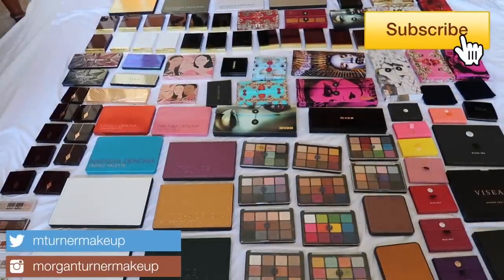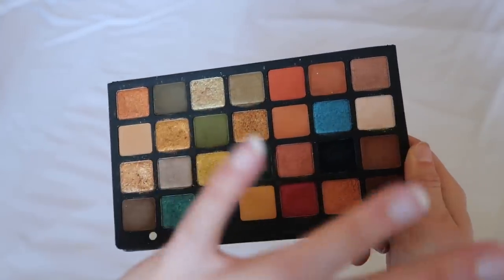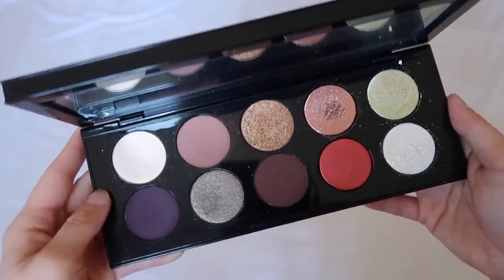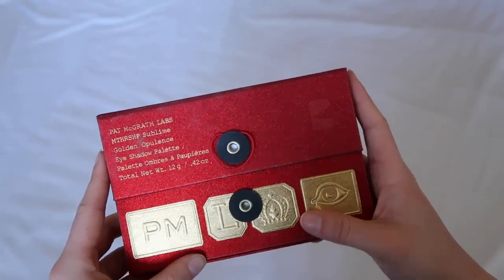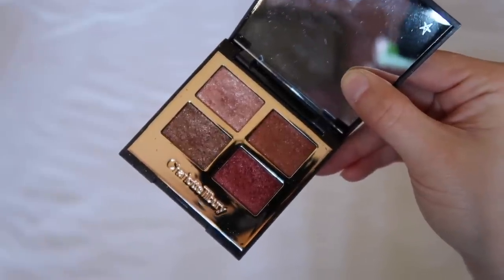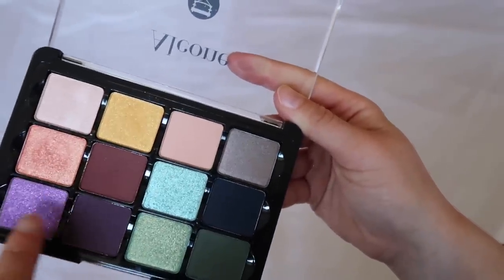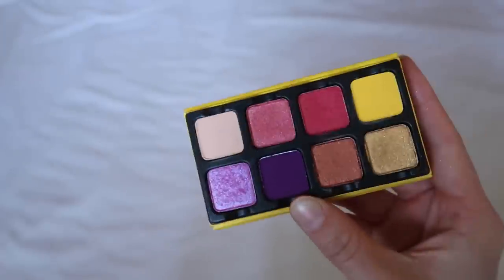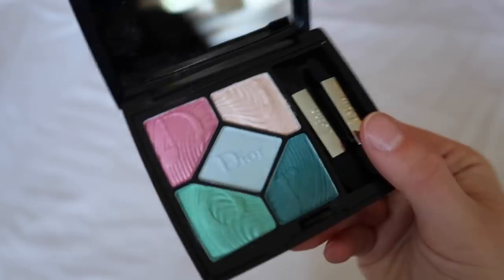HUGE LUXURY EYESHADOW PALETTE COLLECTION *100 + Palettes*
Hey guys! In today's video I am sharing with you my LUXURY eyeshadow palettes AKA my babies!!! Let me know if you would like to see my High End & Affordable Eyeshadow Collection as well!